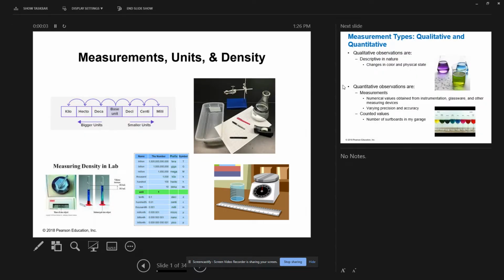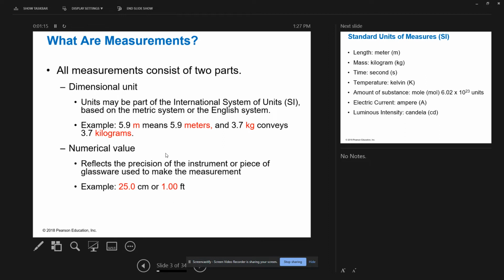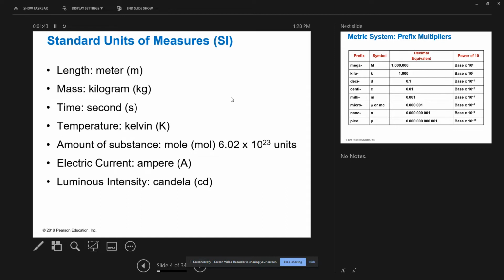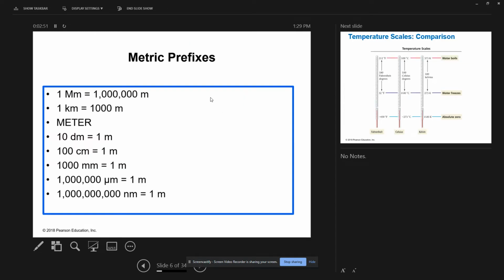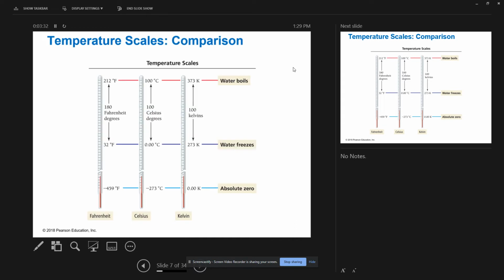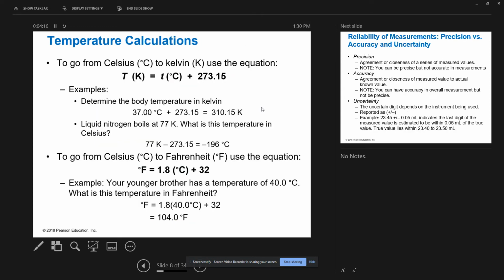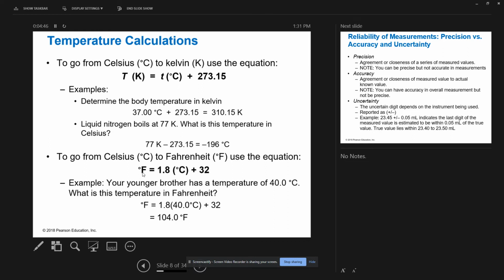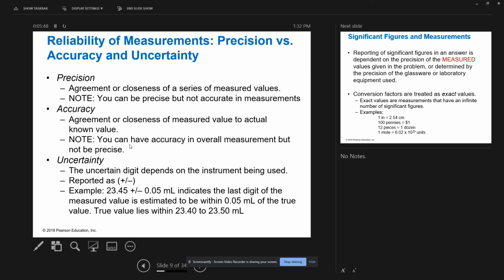Chapter E: Units, Precision & Accuracy